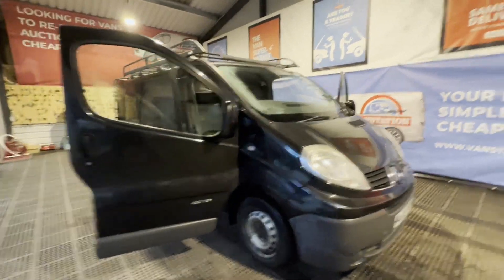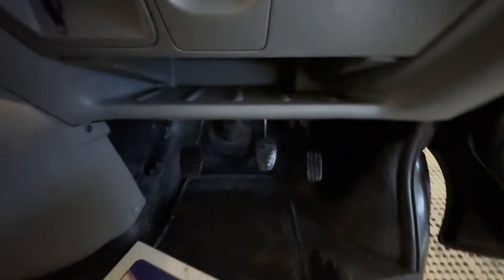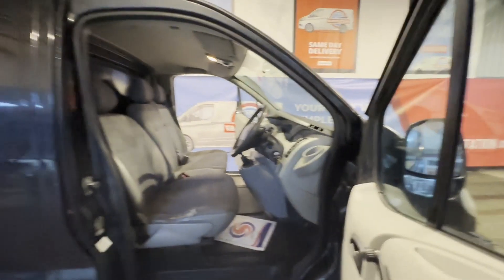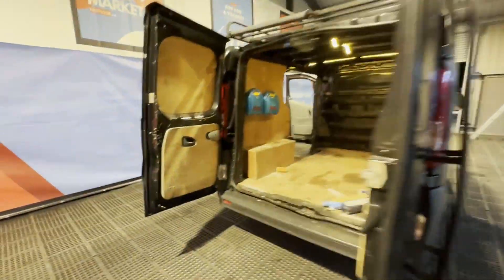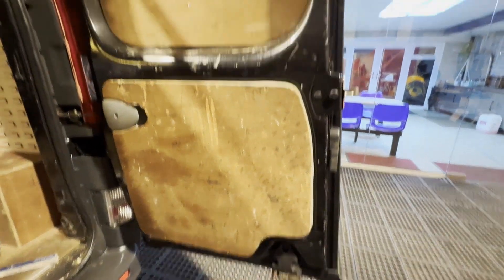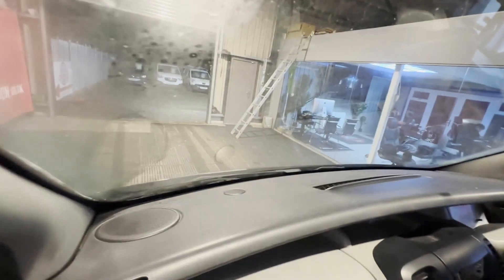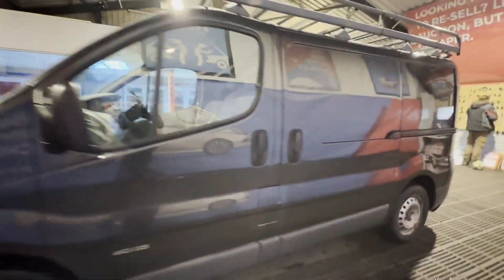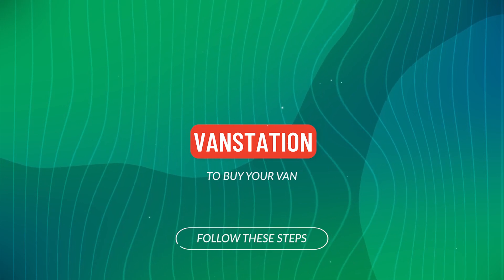ML09VWU - 2009 RENAULT TRAFIC SWB DIESEL SL27dCi 115 Van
Model: 2009 RENAULT TRAFIC VIVARO SWB DIESEL SL27DCI 115 BHP BLACK VAN MOTED RHINO RACK 😃
Body: Black - Panel Van
Mileage: 145778
MOT: 13th April 2024
Engine: 1996cc FLFHA6/115BHP
Transmission: 6 Speed Manual - FWD
Mechanical Summary: 🟢 Starts perfect. Runs perfect. Gearbox perfect, Pulls in all gears, does exactly what it’s meant to do with ease. First to see will buy this! 👌🏼
Condition Summary: Bodywork is in decent, average condition. Interior is in decent, average condition. Rear load area is in decent, average condition. Genuine honest work van. no solid, original rhino roof rack with ladders.🤩
HPI: Clear